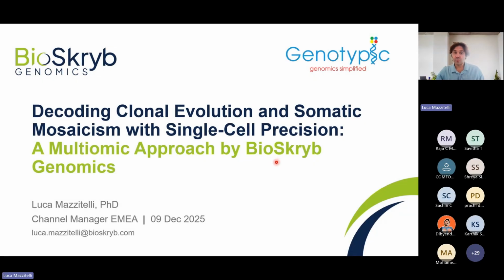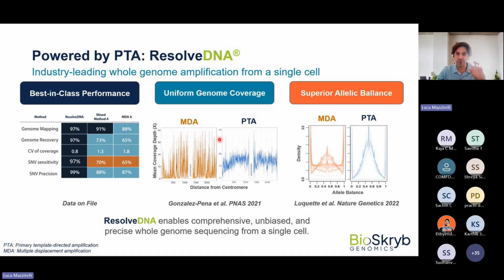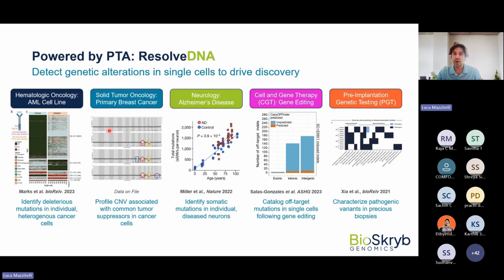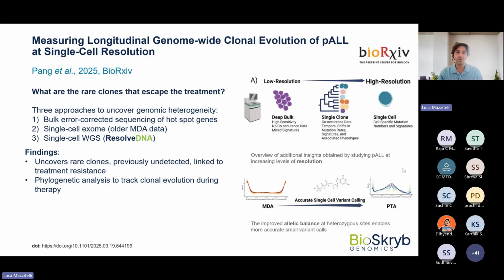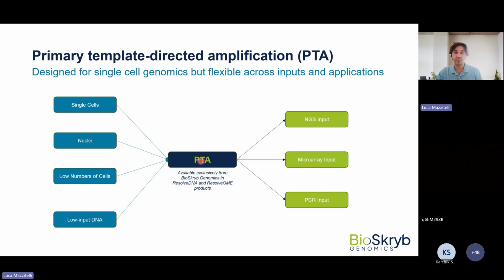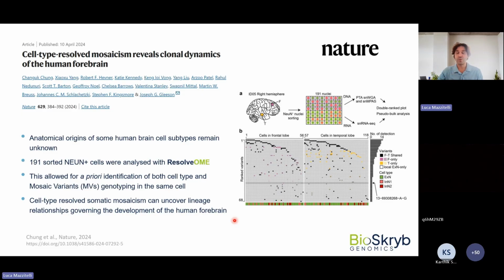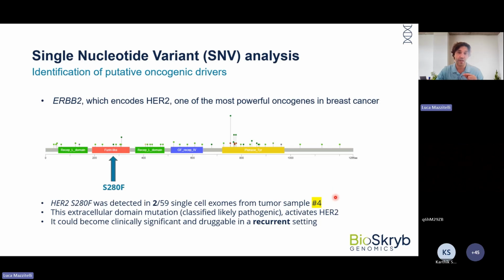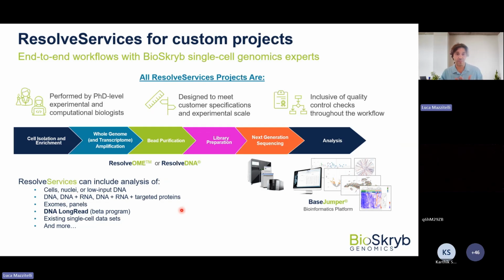Decoding Clonal Evolution and Somatic Mosaicism with Single-Cell Precision - BioSkryb Genomics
Explore how BioSkryb Genomics’ high-fidelity single-cell and low-input genome amplification technologies are reshaping clonal evolution and somatic mosaicism research. This webinar highlights the power of PTA, ResolveDNA and multiomic workflows delivered with BioSkryb’s innovation and Genotypic Technology’s implementation expertise in India.

If your research demands accuracy, sensitivity, and reliable multiomics, choose BioSkryb technologies supported by Genotypic Technology’s end-to-end solutions.

For product details, demos, or collaborations, reach out to Genotypic Technology - your trusted BioSkryb genomics partner in India